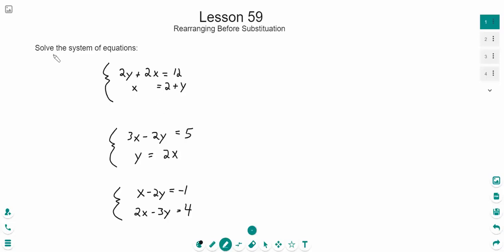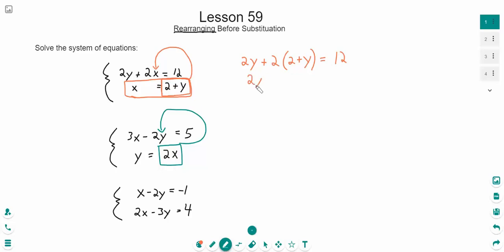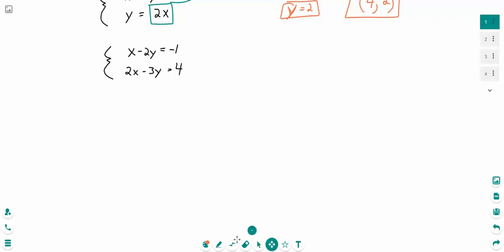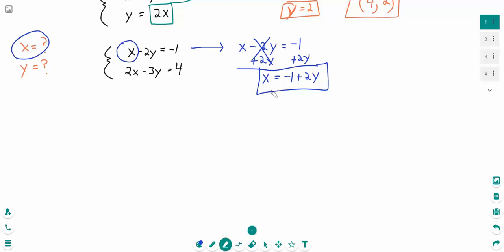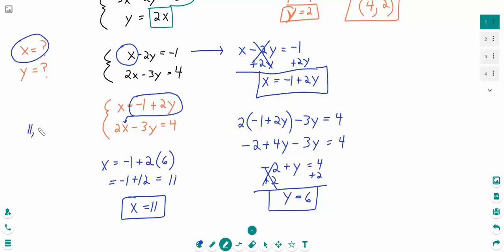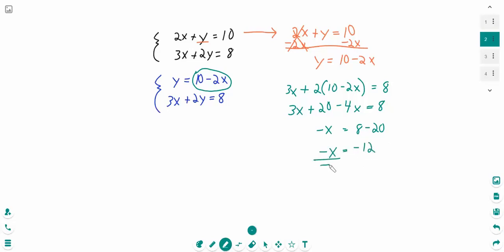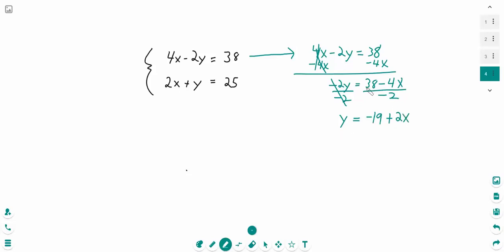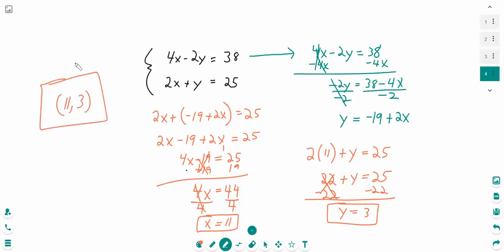Saxon Algebra 1 - 3rd edition - Lesson 59